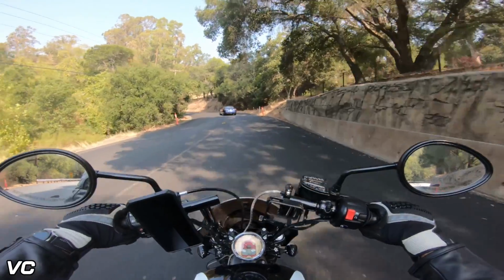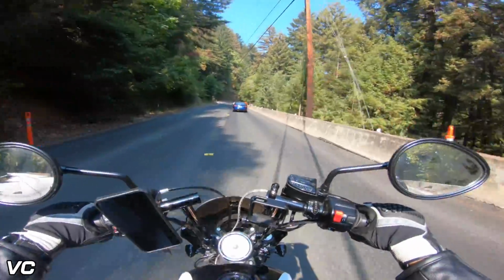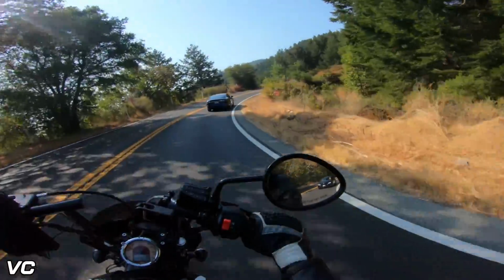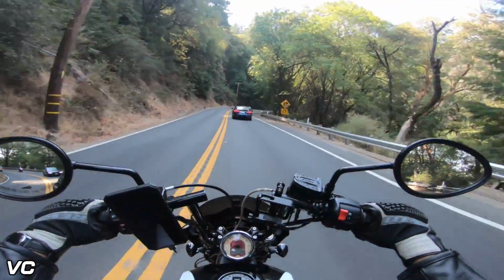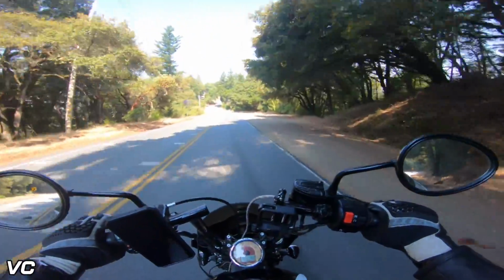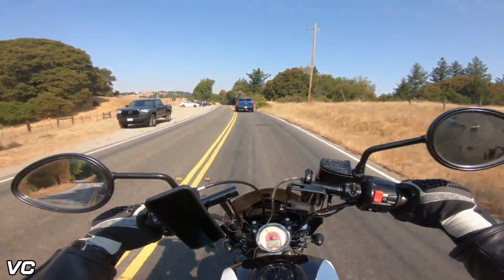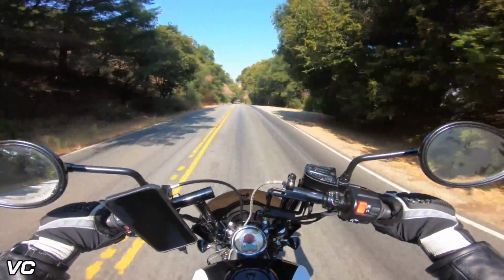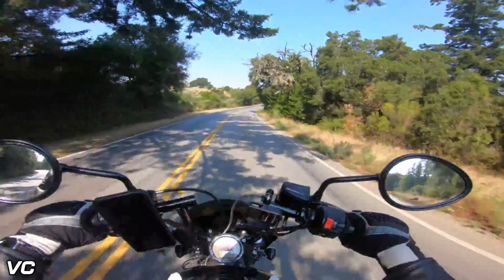All of the mods I made to the Scout (so far)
I've made quite a few changes to my scout, and I've gotten some questions about what are ALL the mods I installed. Here is the list with a short reaction of if I would get these mods again.

Memphis Shades
Trip Machine Leather Wrap
Barnett Clutch Cable
Gas Cap
Automotive Spray Paint
Vinyl Wrap
Kuryakyn Floorboard and Adapter
Joker Machine
Progressive Shocks

TIMESTAMPS:
0:00 Intro & Disclaimer
1:40 Dean speed Rampage exhaust, sissy bar, crash guard, 14" handlebar
4:54 Hogworkz headlight
5:28 Custom dynamics turn signals
6:07 Radiantz tail light and license plate
7:37 Memphis shades café fairing
9:04 Metzeler Ultra Marathon 888 Tires
10:23 Trip machine grips
11:22 Barnett clutch cable
12:17 Gas cap
13:53 Guard dawg keyless ignition and Gps system
16:50 Spray painted covers
17:44 Corbin seat
19:12 Vinyl Wrap
20:43 Kuryakyn riot mini floorboards
22:05 Rokform phone mount
23:28 Joker machine levers
24:25 Progressive 444 shocks

Edited by Andrei-Laurentiu Gachi